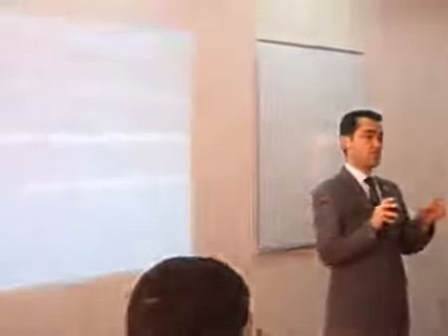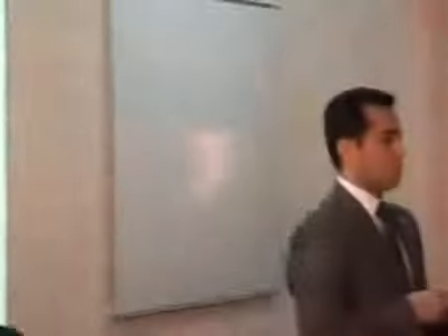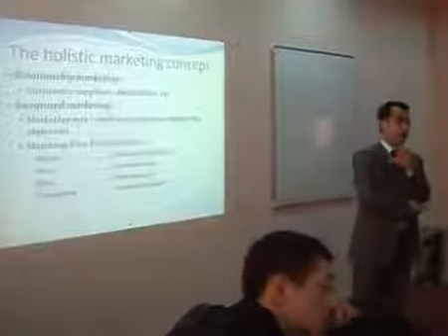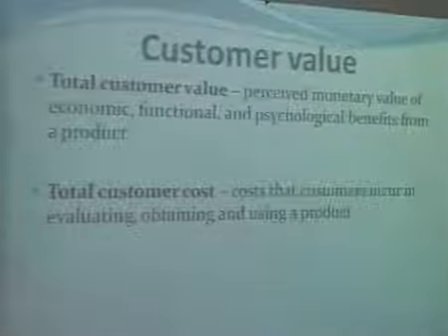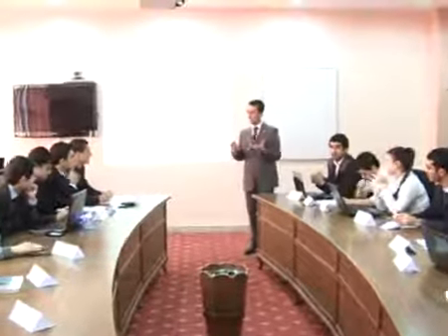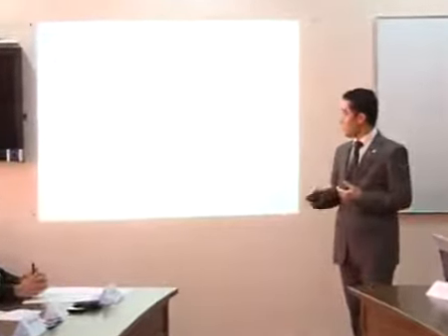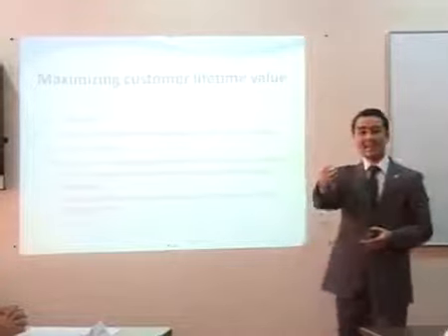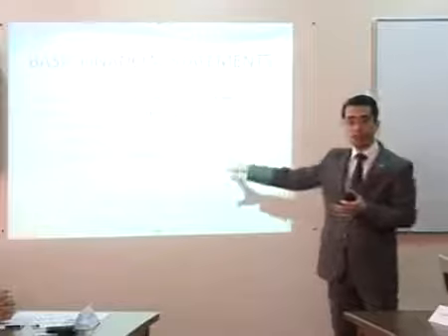Introduction to Business Administration_1of4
Introduction to Business Administration
Senior Lecturer Adiljon Abdurazzakov
Department of Business Administration
Review of Business Administration Concepts